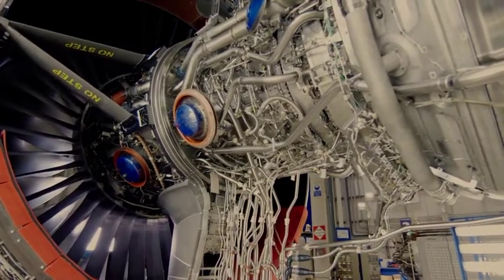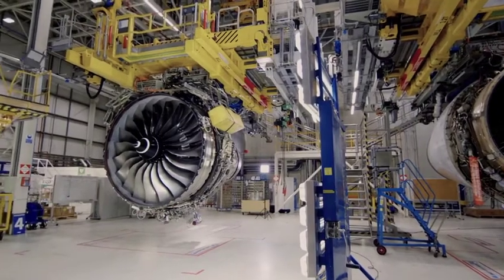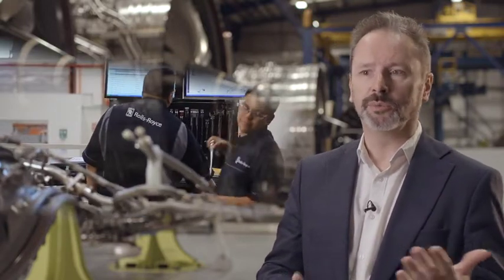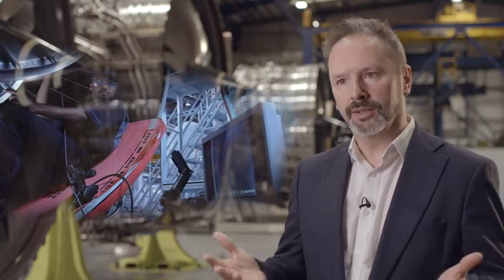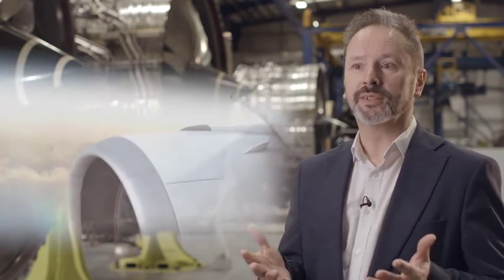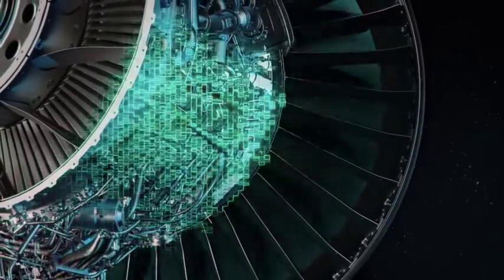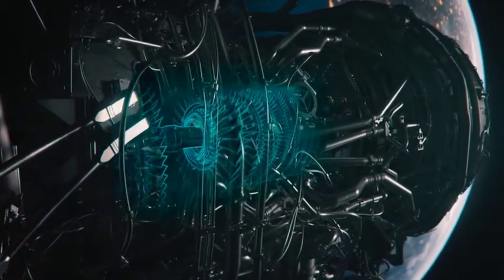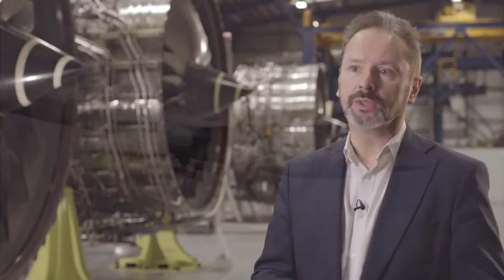Nick Ward — VP Digital Systems, Civil Aerospace at Rolls-Royce | QOCO Testimonials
"What really drew us very strongly to QOCO is the people. Credibility, domain expertise and experience that QOCO brought working directly with airlines within the maintenance management systems coupled with that technical ability to connect and  make sure that data flows well."
Nick Ward — VP Digital Systems, Civil Aerospace at Rolls-Royce

Aviadex.io is a Data Exchange and Integration Service for all aviation industry operators. Built and operated based on years of system integration and data exchange expertise within aerospace industry, it enables intelligent data exchange between the collaborating parties in the aviation industry.

We will be happy to walk you through how our tools work and what can be delivered.